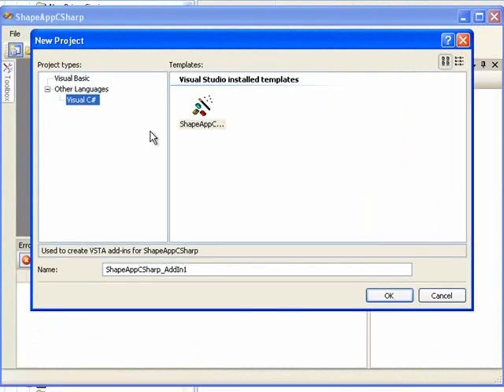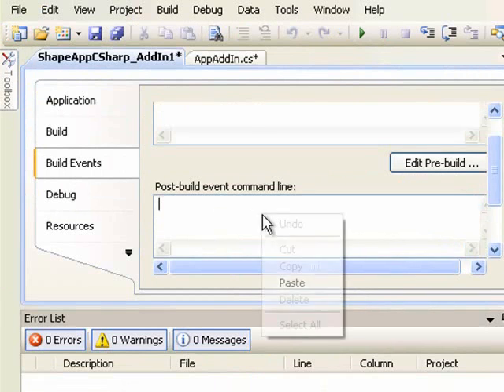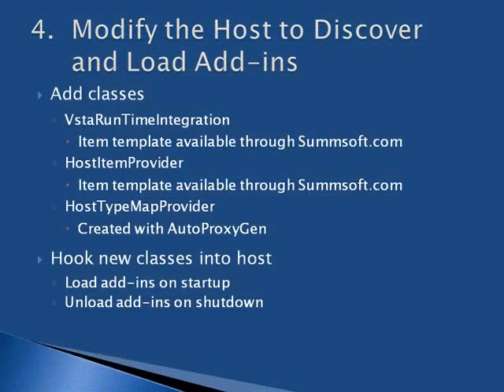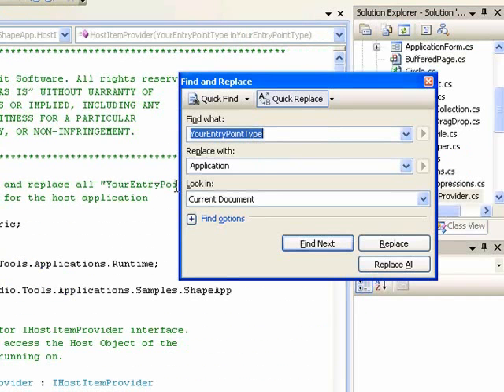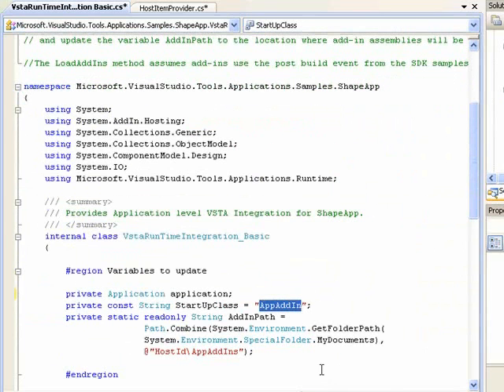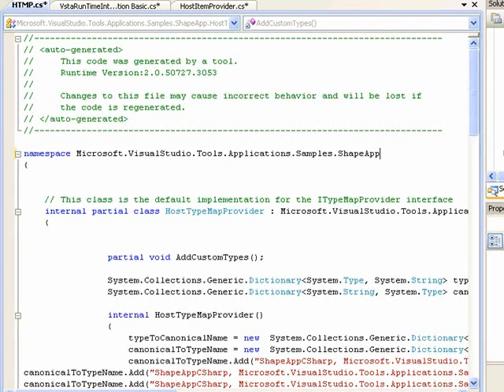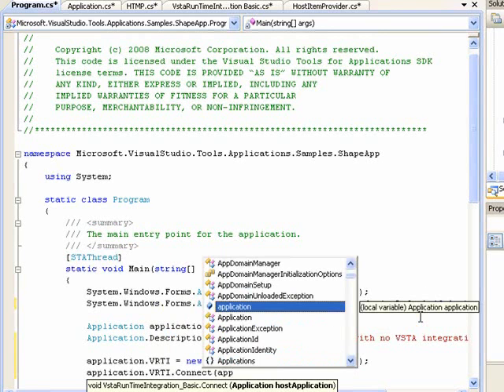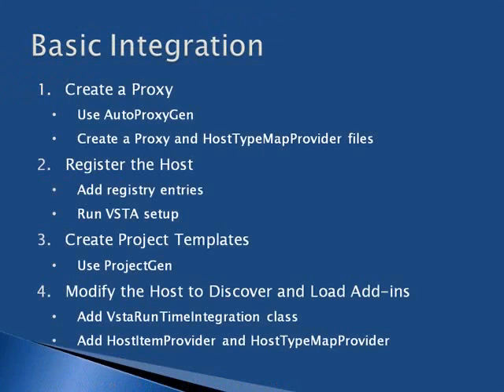VSTA v 2.0 Basic Integration PART 2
This video demonstrates how to do a basic VSTA 2.0 integration using the SDK sample ShapeAppCSharp. This integration utilizes tools included with the SDK and available for download from Summsoft.com. Steps covered include creating a proxy, registering the host, creating project templates, and updating the host to discover and load add-ins.